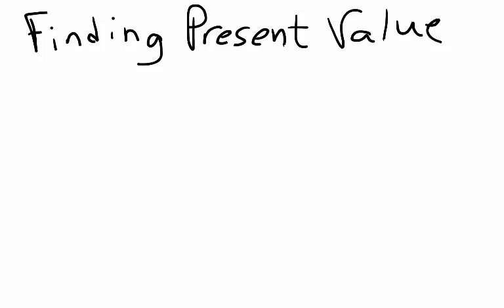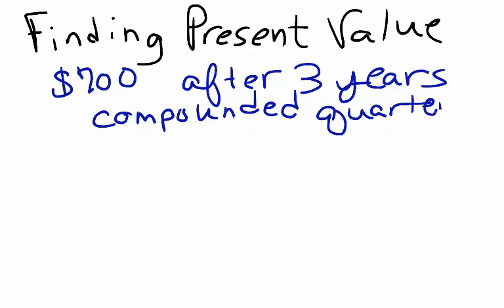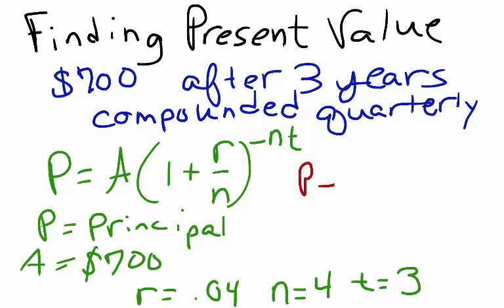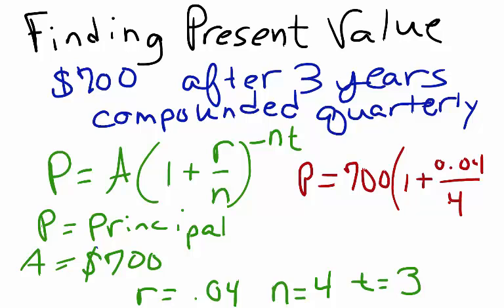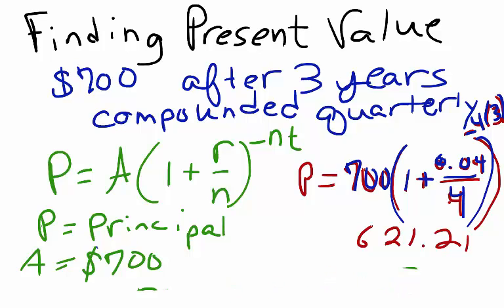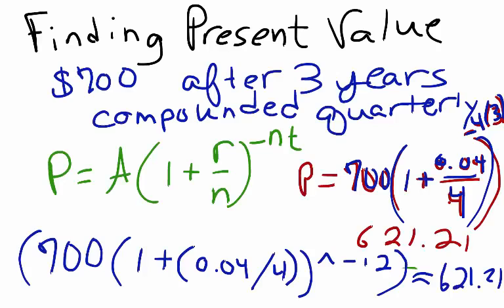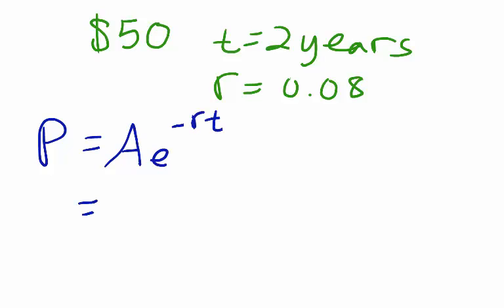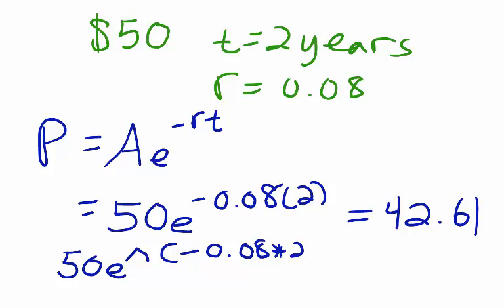Precalculus Finding Present Value